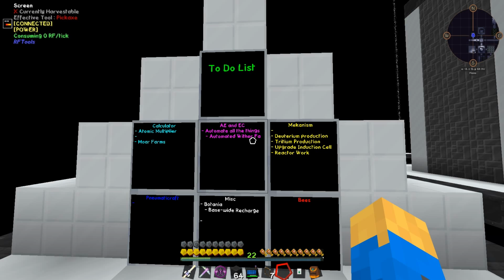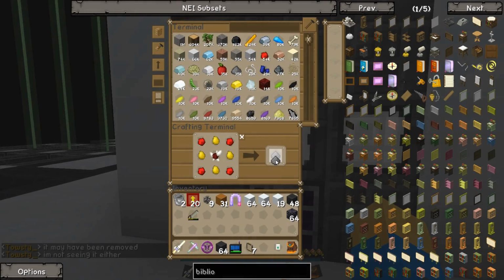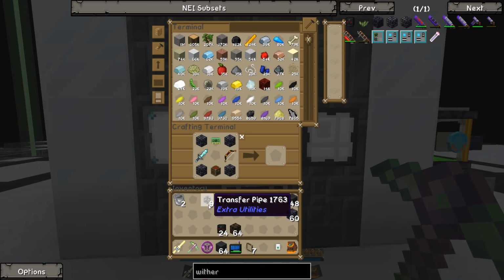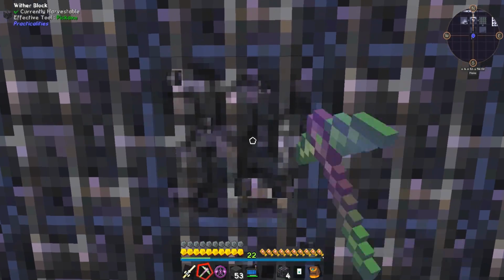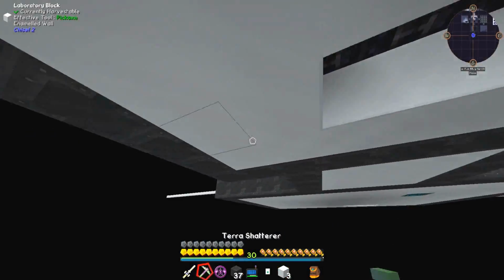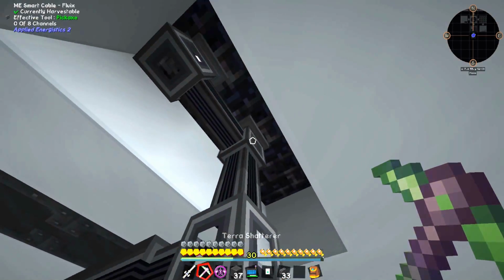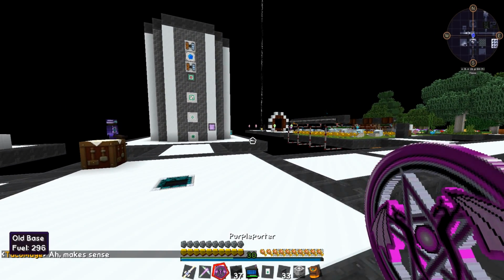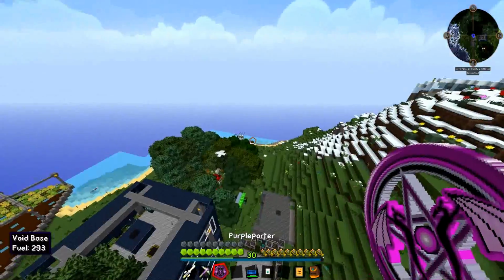Infinity S2 - Episode 29 - Automated Nether Stars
Welcome back to the Labs!

Join Towsty as we explore this strange new world on the custom InfinityLabs server!